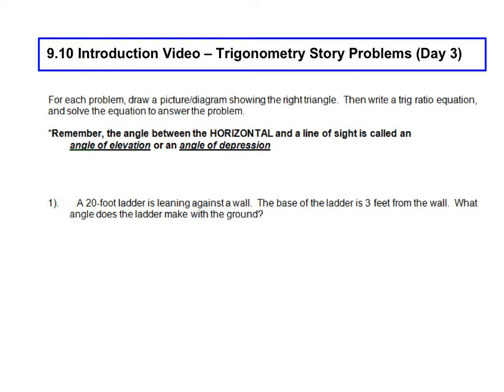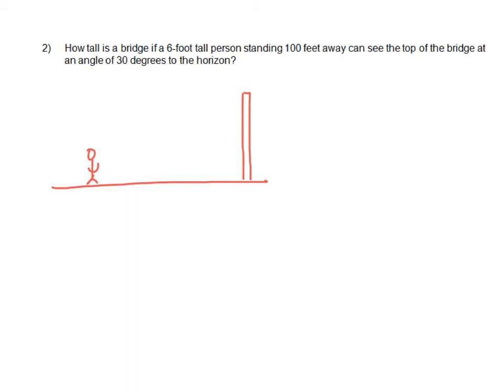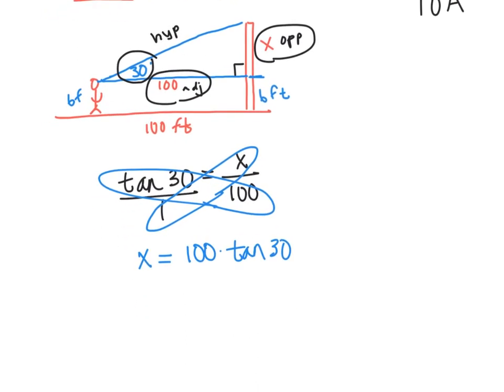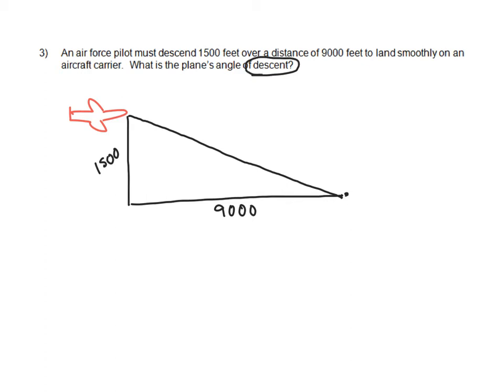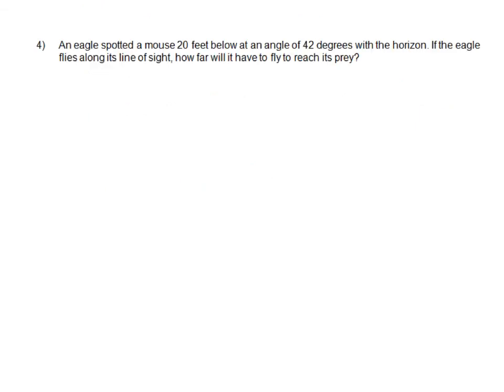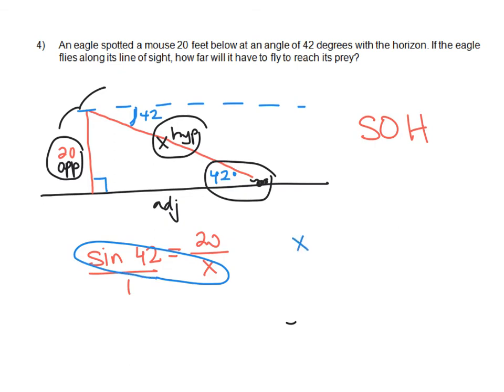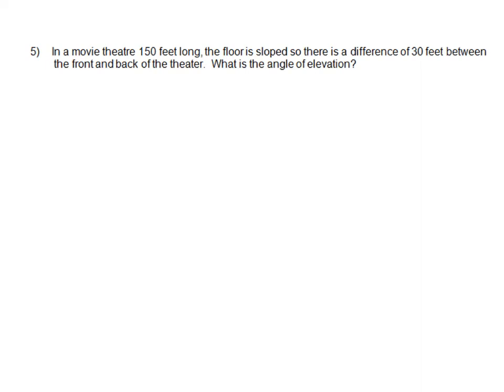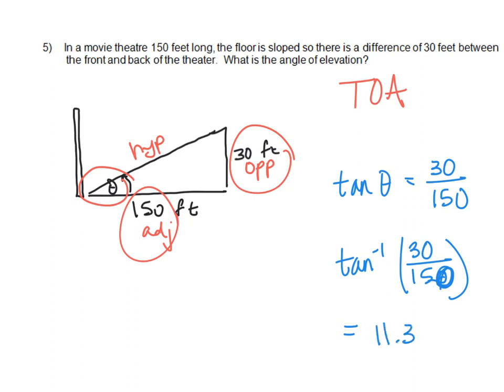9.10 (day3) Intro